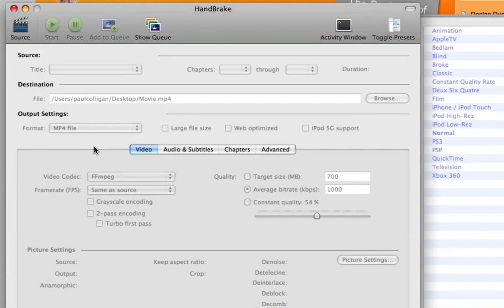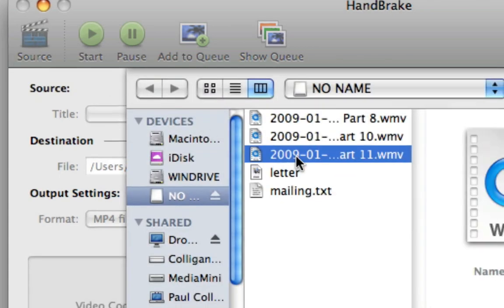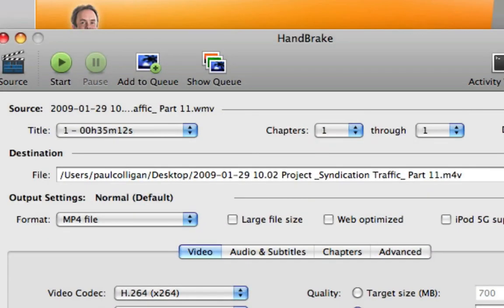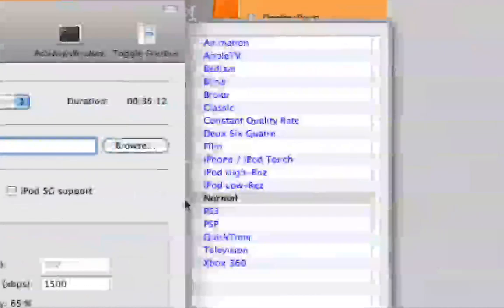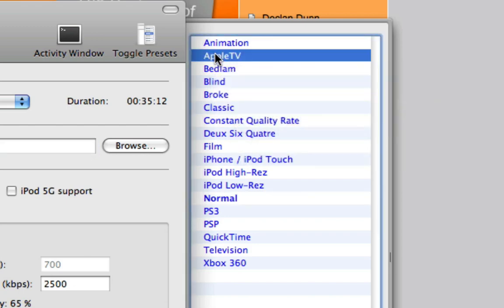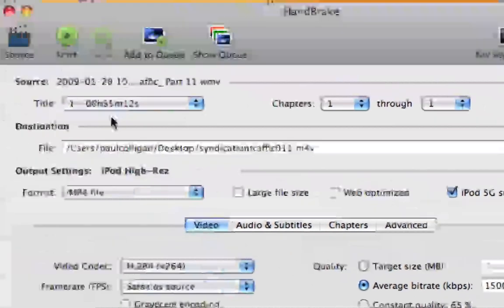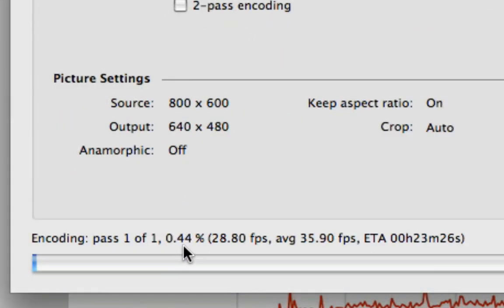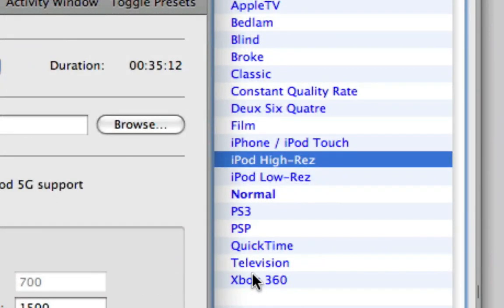How To Convert A GotoMeeting Or GotoWebinar WMV File To MP4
Convert a GotoMeeting or GotoWebinar WMV file to an MP4 with a piece of freeware software - as explained by Paul Colligan.  Now you can Podcast your GotoMeeting or GotoWebinar events.  Make a Podcast Webinar out of your screencast event.  You can do this.